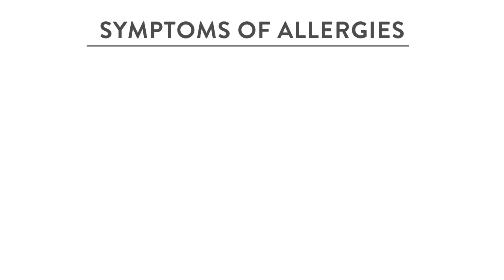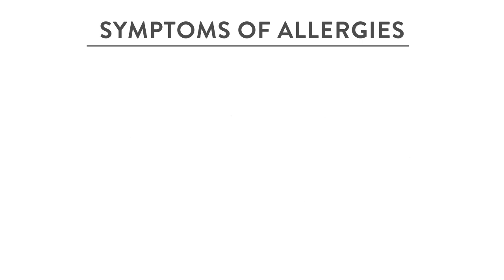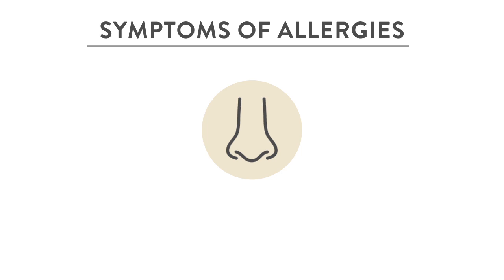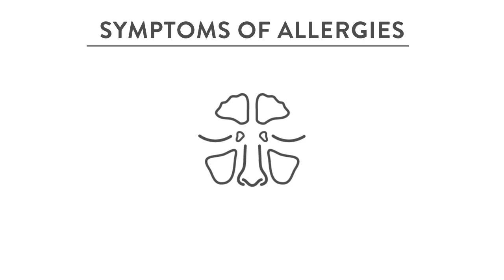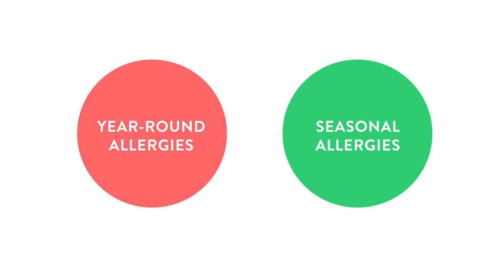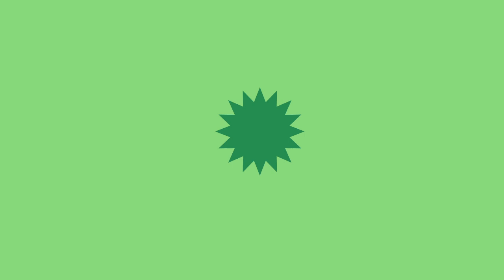Grass Allergies Lecture 4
Everything you want to know about grass allergies.

Covers:
• Seasonal allergies: What are the seasonal allergens?
• Symptoms of allergies
• Avoidance measures for grass allergies